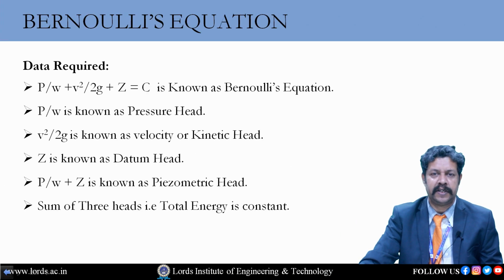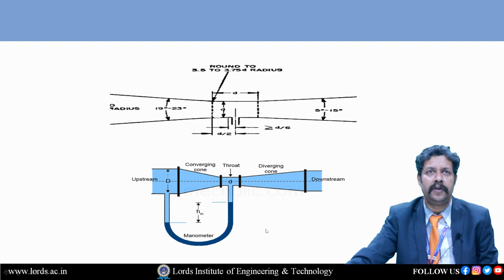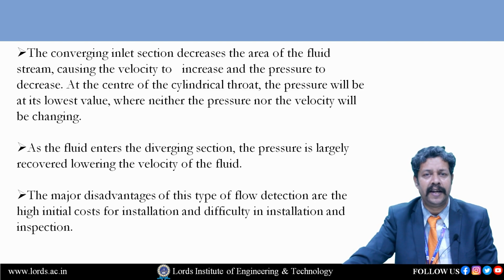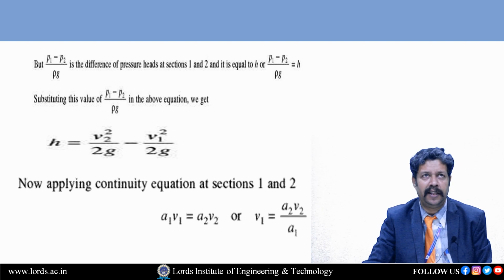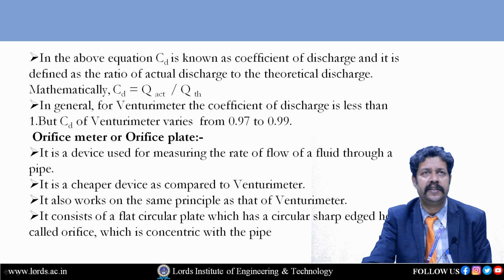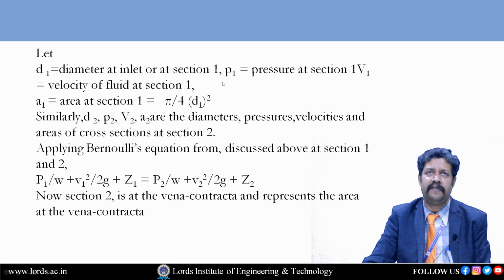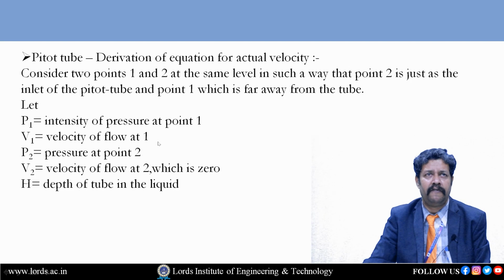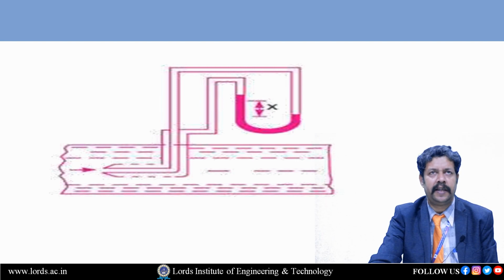Applications of Bernoulli's Equation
In this session Dr E V Raghava Rao will be discussing  about the importance of Applications of Bernoulli's equation in Fluid Mechanics .. watching of the entire video will help all civil students in understanding the ability of  professional skills for a Laboratory execution and even for flow through Pipes .. As a  good civil  engineer is known for completion of Mini and Major Project.

Lecture by : Dr. Eswara Veera Raghava, HoD, Civil Engineering, LIET